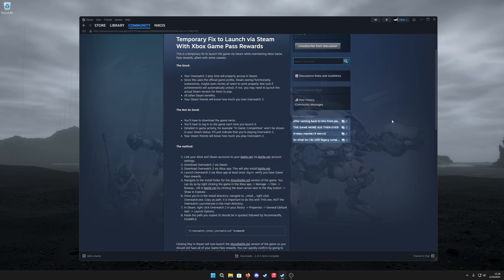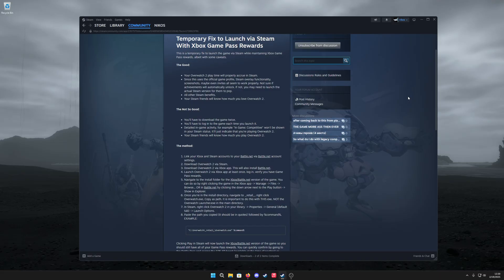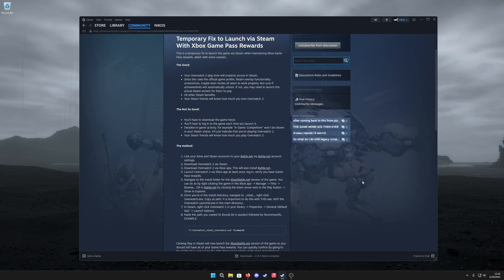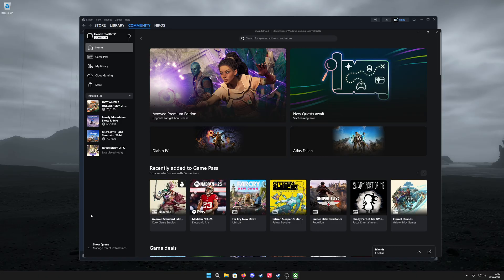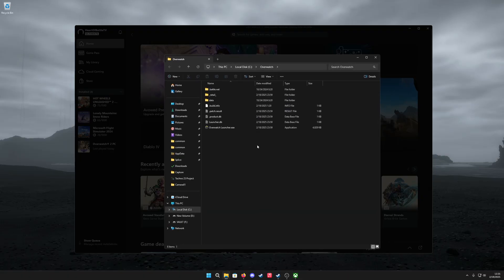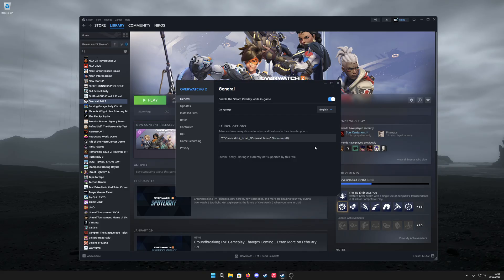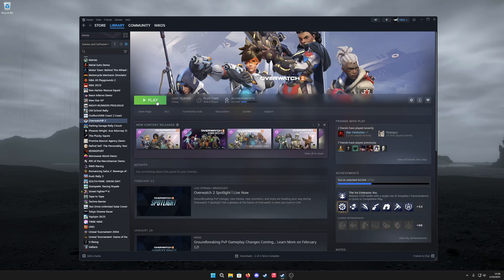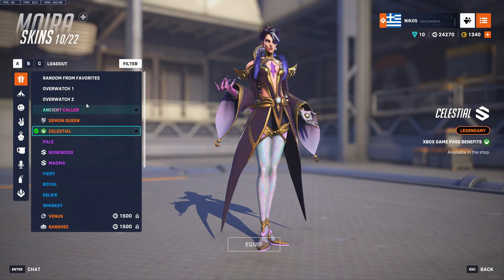Enable Overwatch 2 Game Pass Rewards on Steam!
This is a workaround to unlock Overwatch 2 Game Pass rewards/perks on Steam.

IMPORTANT: Your accounts must be linked!
Sign in.
Click "Connections" on the left.
Sign in to Xbox and Steam accounts.
Proceed with this tutorial.

0:00 Intro
0:23 The Good
0:48 The Not So Good
1:07 How To
2:18 What This Is Doing
2:28 Clean Up
2:49 Demonstration

The Good:
-Your Overwatch 2 play time will properly accrue in Steam.
-Since this uses the official game profile, Steam overlay functionality, screenshots, play time (including Steam Replay), maybe even invites all seem to work properly. Not sure if achievements will automatically unlock. If not, you may need to launch the actual Steam version for them to pop.
- All other Steam benefits.

The Not So Good:
-You'll have to download the game twice.
-You'll have to log in to the game each time you launch it.
-Detailed in-game activity, for example "In Game: Competitive" won't be shown in your Steam status. It'll just indicate that you're playing Overwatch 2.
-To get Steam achievements, remove the launch command in Steam and they'll unlock when you launch the Steam version of the game.

The method:
-Link your Xbox and Steam accounts to your Battle.net via Battle.net account settings.
-Download Overwatch 2 via Steam.
-Download Overwatch 2 via Xbox app. This will also install Battle.net.
-Launch Overwatch 2 via Xbox app at least once, log in, verify you have Game Pass rewards.
-Navigate to the install folder for the Xbox/Battle.net version of the game. You can do so by right clicking the game in the Xbox app / Manage / Files / Browse... OR in Battle.net by clicking the down arrow next to the Play button / Show in Explorer.
-Once you're in the install directory, navigate to _retail_, right click Overwatch.exe, Copy as path. It is important to do this with THIS exe, NOT the Overwatch Launcher.exe in the main directory.
-In Steam, right click Overwatch 2 in your library / Properties / General (default tab) / Launch Options.
-Paste the path you copied (it should be in quotes) followed by %command%, EXAMPLE:
"C:\Overwatch\_retail_\Overwatch.exe" %command%

Clicking Play in Steam will now launch the Xbox/Battle.net version of the game so you should still have all of your Game Pass rewards. You can quickly confirm by going to the Battle Pass and seeing the 10% XP boost (available at the time of posting) or looking for a specific included skin.

You SHOULD be able to delete the "data" folder in the STEAM install of the game, since we're playing the Battle.net version, to free up space. I quickly tested it without issue.